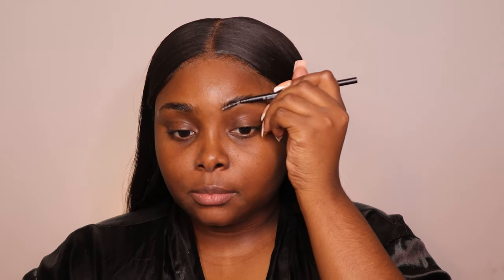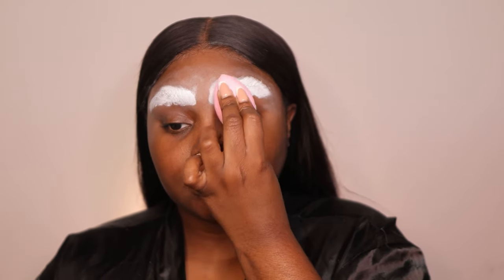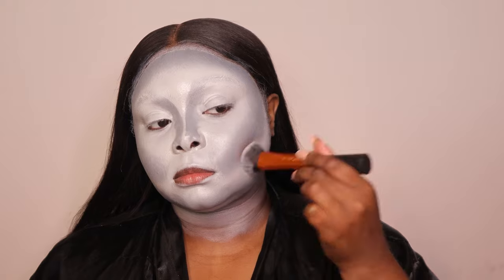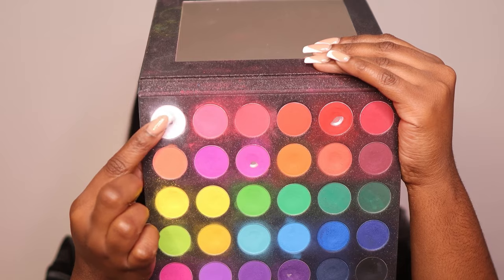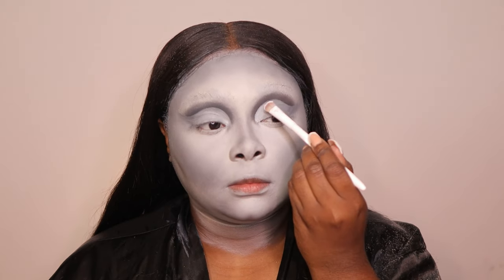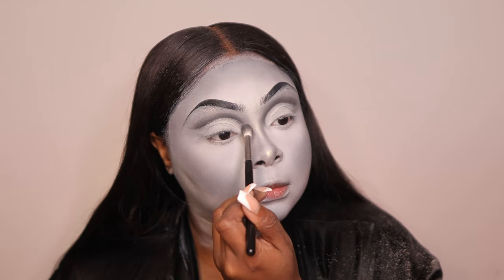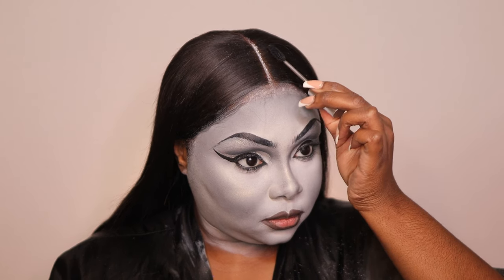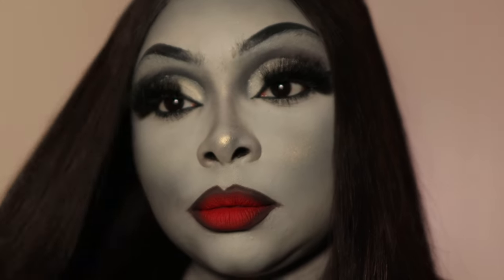Morticia Addams Halloween Makeup Transformation!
2nd YT: I Am Ariel Black

Makeup for woc
black girl makeup
black girl makeup tutorial
dark skin makeup
dark skin makeup tutorial
darkskin makeup
detailed makeup routine
full face makeup
go to makeup routine
makeup for beginners
makeup for woc step-by-step
makeup on woc
makeup tutorial dark skin
makeup tutorial for black women
soft glam makeup tutorial black women
soft glam makeup tutorial woc
woc makeup
woc makeup soft glam
woc makeup tutorial